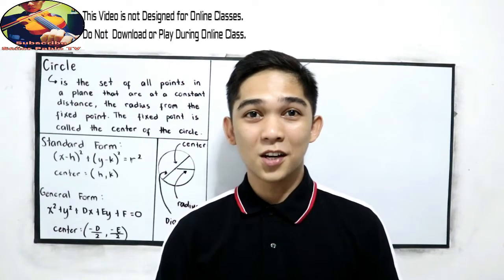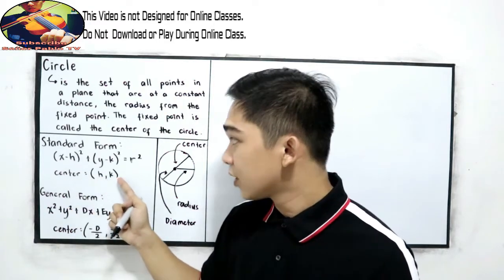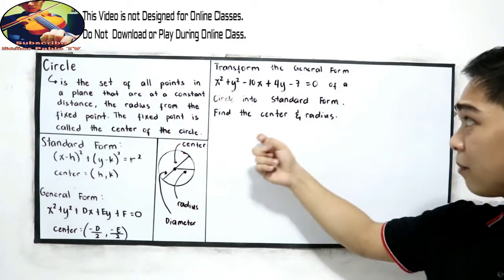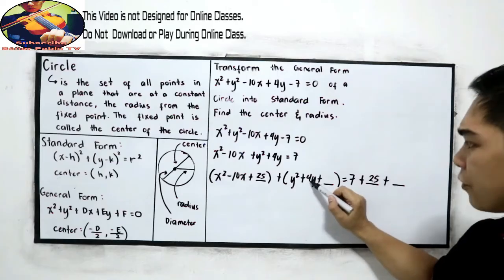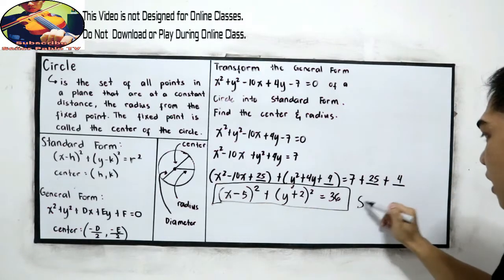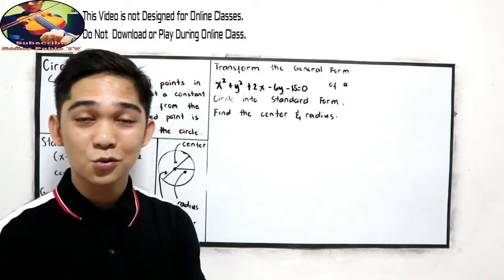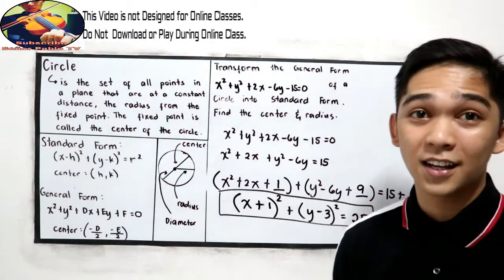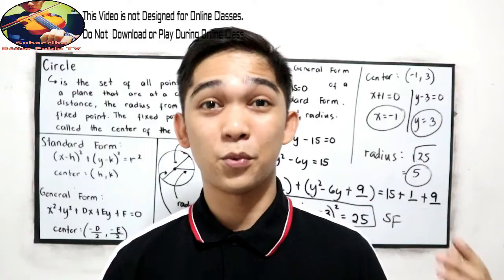Equation of Circle - Transforming General Form to Standard Form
In this video you will learn how to convert the equation of a circle from General Form to Standard Form.